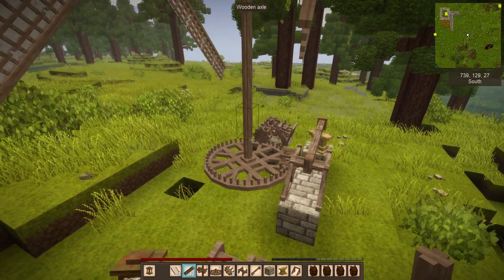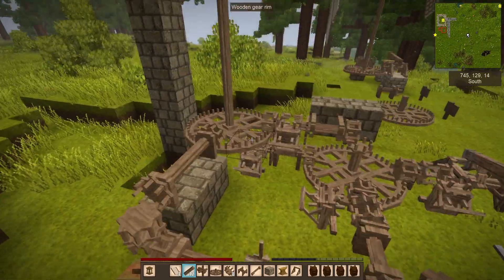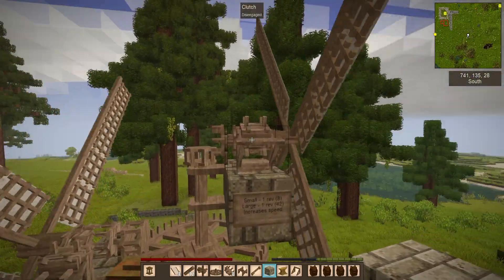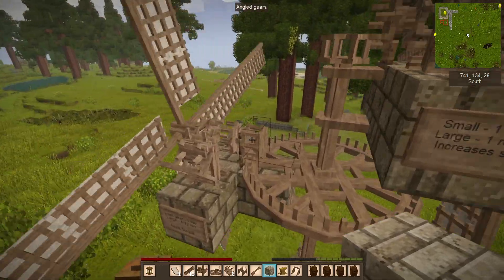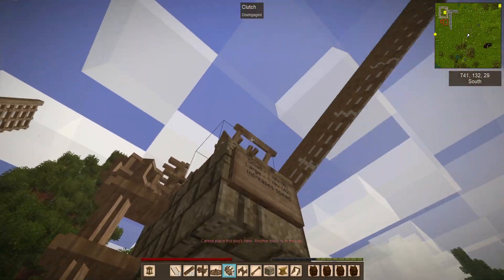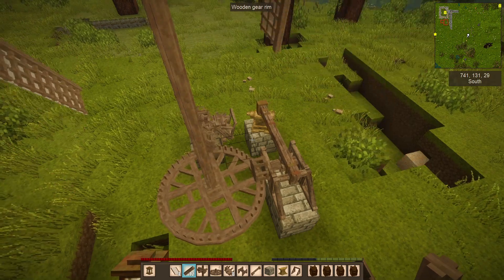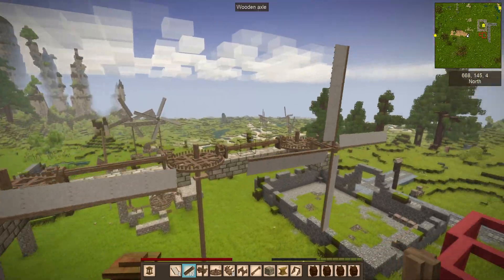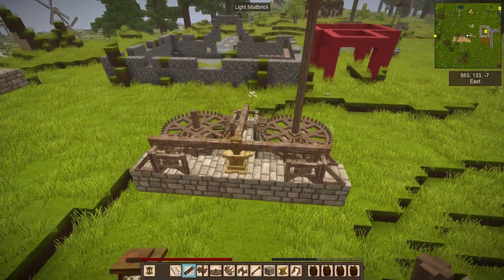Windmill Power and Gears in Vintage Story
Vintage Story - "How Do I….."
 Wind Power and Gears

"Hey Shino.  My helve hammer won't go even with a storm blowing.  Can you help?  Maybe a HDI video?"

Ask and you shall receive, hope this helps.